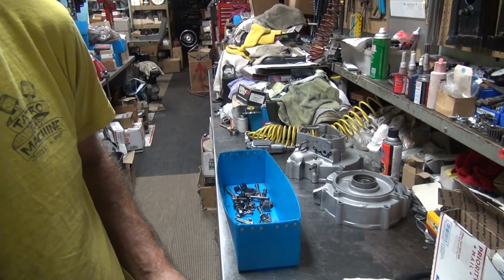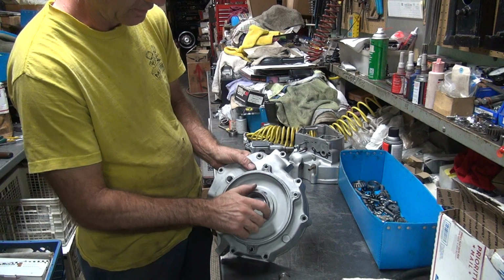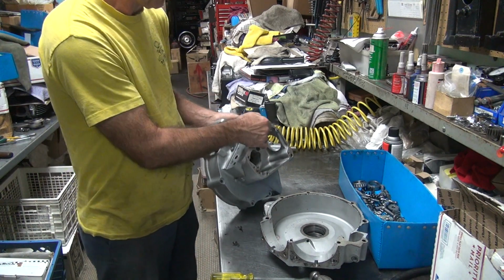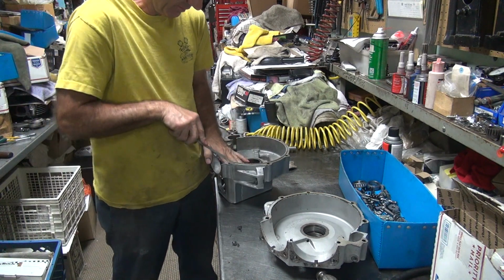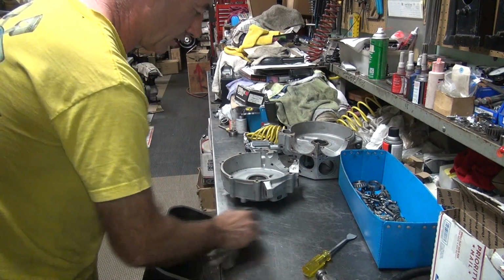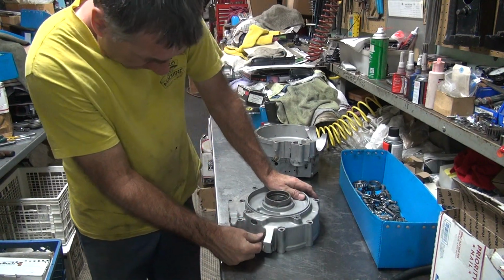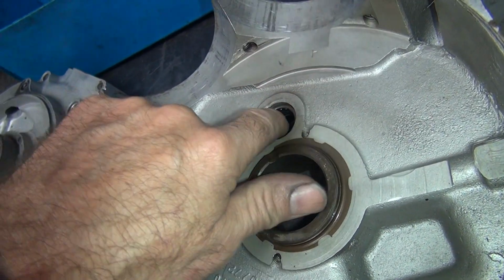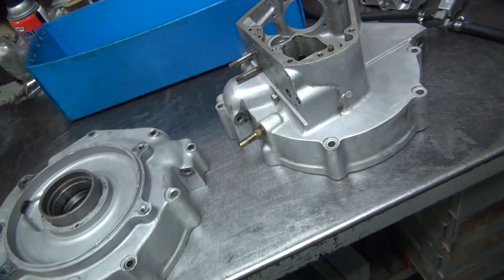#102 1973 93ci stroker shovelhead motor rebuild junk case repair std panhead harley by tatro machine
the job started as a simple rebuild and down grade from a 98ci motor to a more reliable 93ci motor. we also are slapping on a set of std panheads.
the first big problem was the cases were junk. the left hand main bearing case insert was loose. see how i fixed this major problem and all the other things that pop up.
tatro